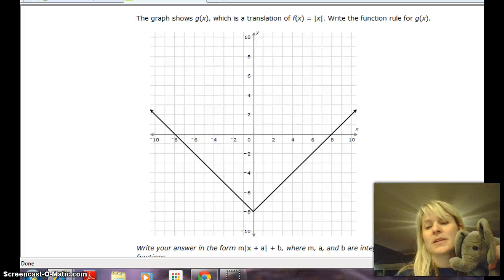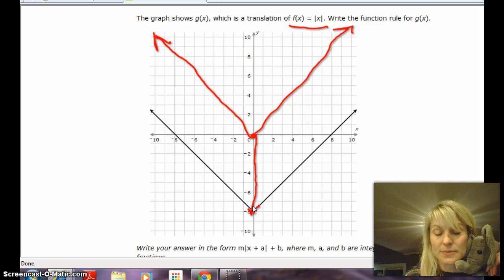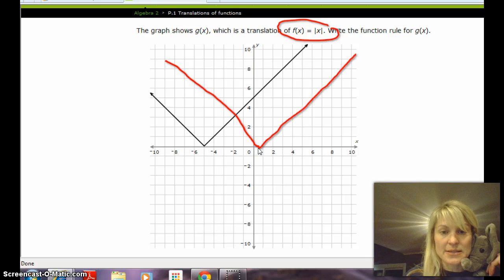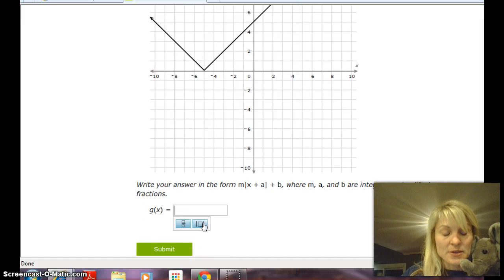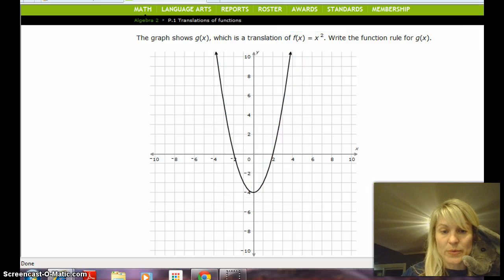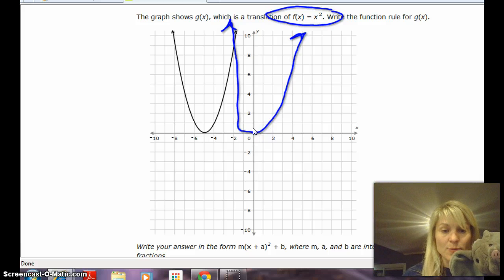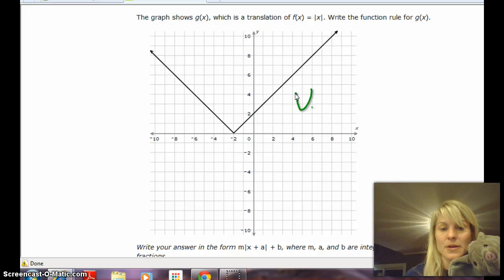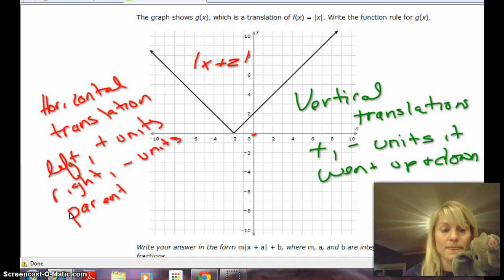translations of functions